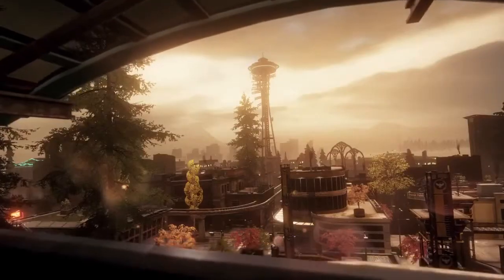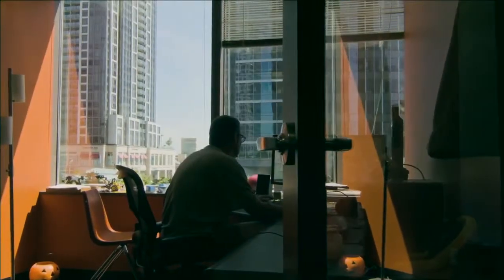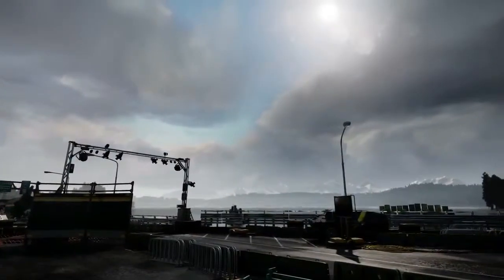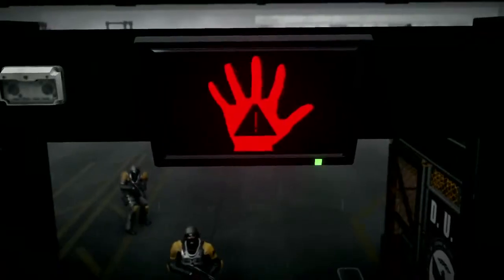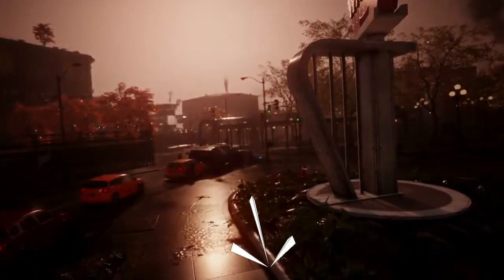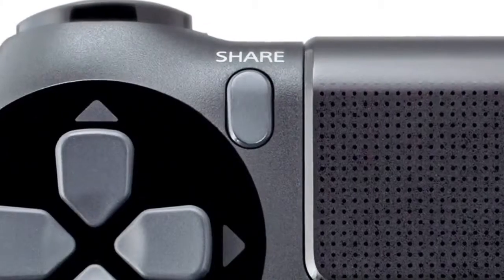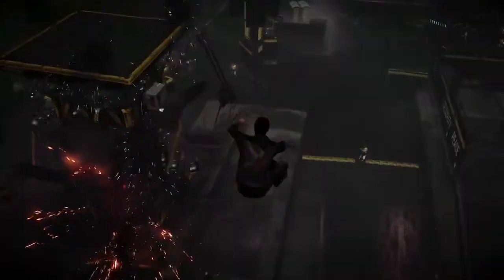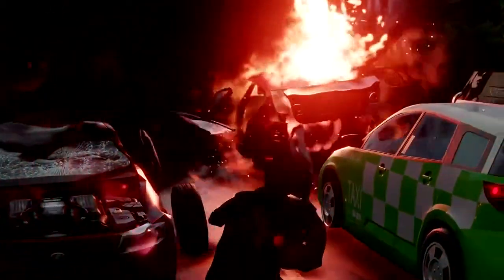inFamous Second Son Creating Seattle Trailer PS4